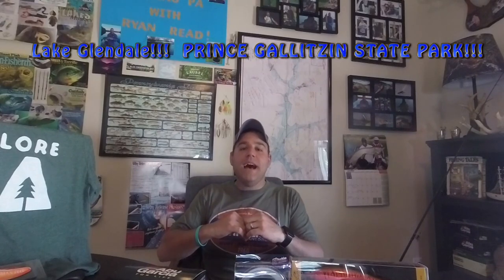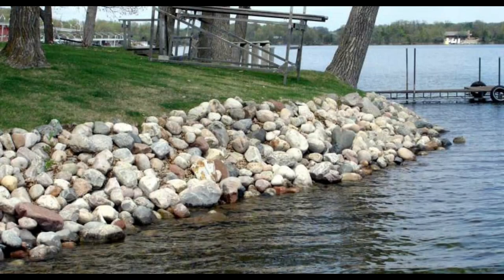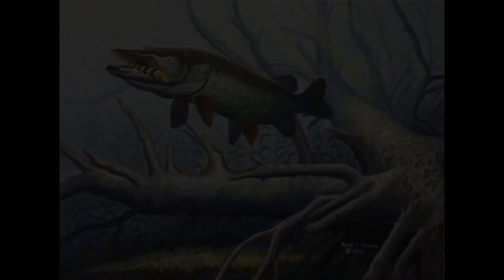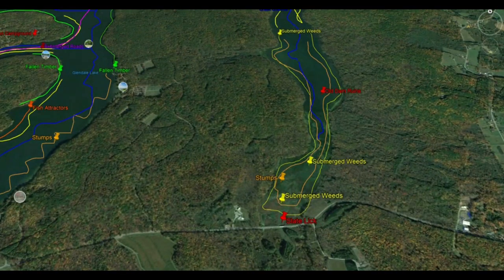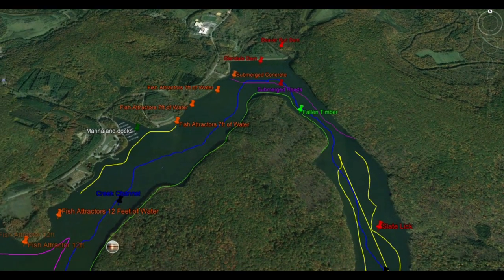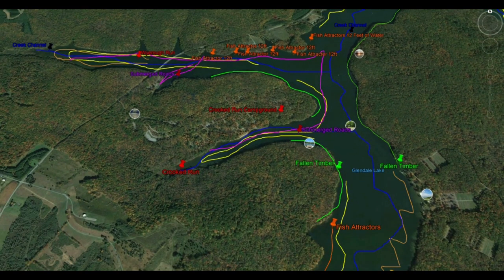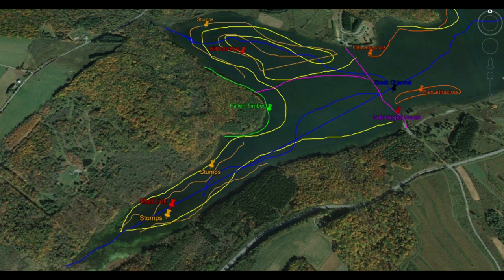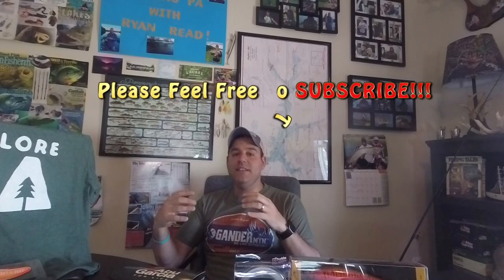Guide to Fishing Glendale Lake In Pennsylvania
This is the third video in my lake breakdown series. I spend about 23 minutes talking about Lake Glendale located in northern Cambria county in the heart of beautiful Prince Gallitzin State Park. I discuss core features of the lake like weed edges, timber structure, man made structure and creek channels. I review hot spots and provide detailed information on where to find certain species throughout the lake.